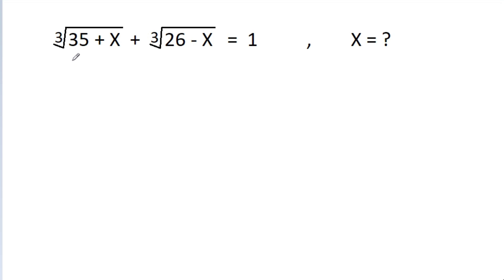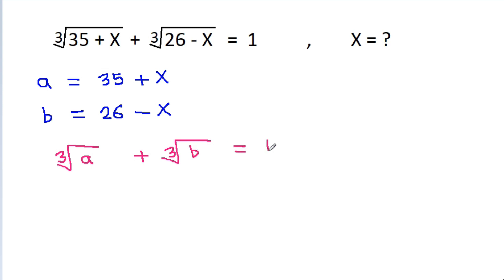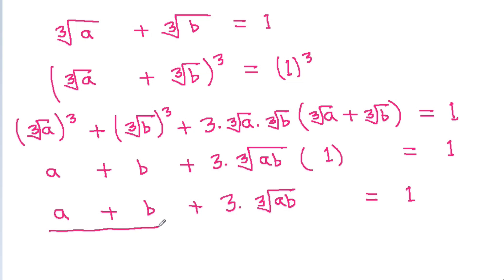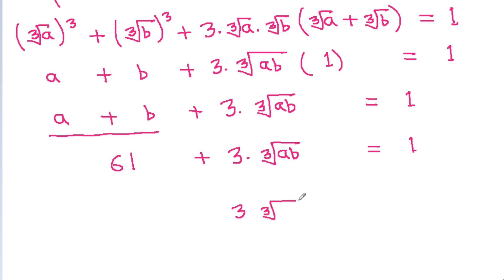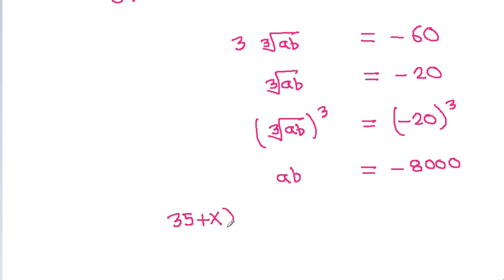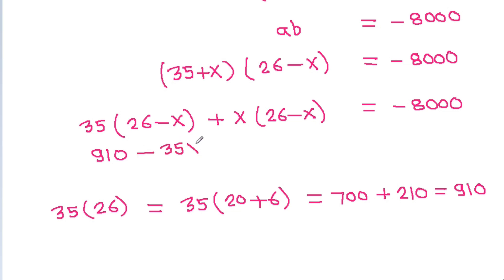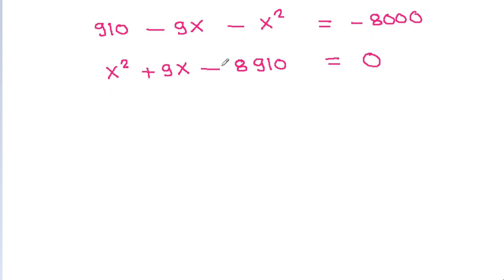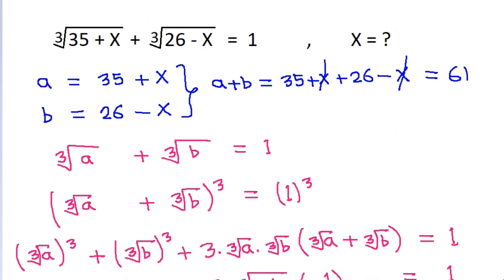A Nice Algebra Question - Mathematics